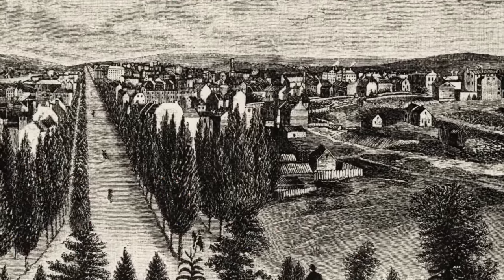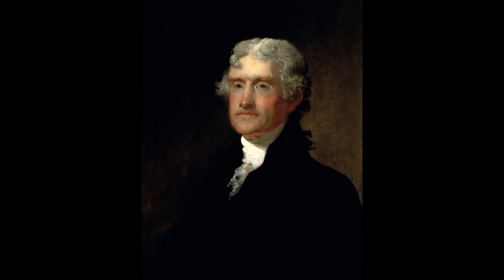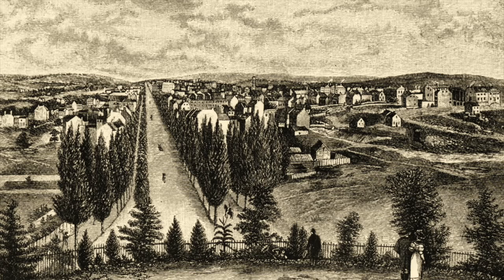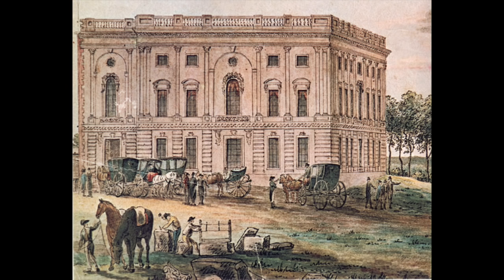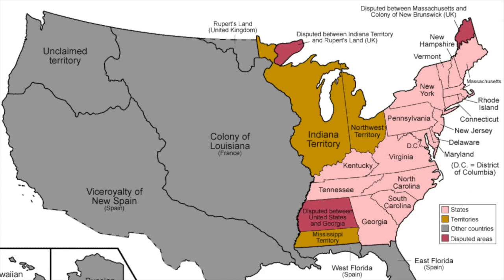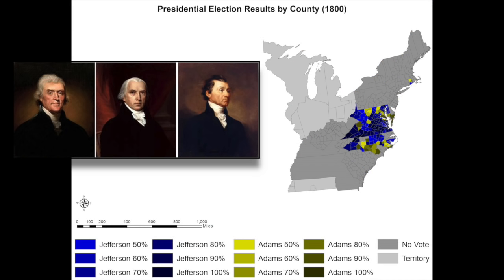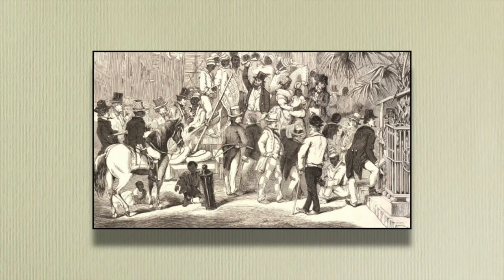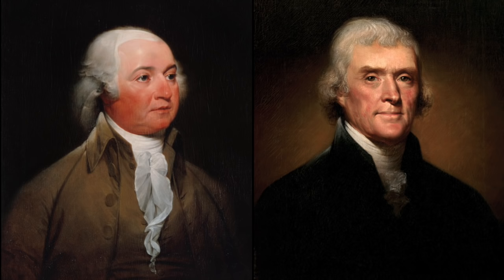The American Presidential Election of 1800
The fourth episode in a very long series about the American presidential elections from 1788 to the present. This was one of the nastiest elections in American history, and so significant historians often call it "The Revolution of 1800." After Jefferson's victory, never again would a Federalist become President.

All images and music in the public domain.